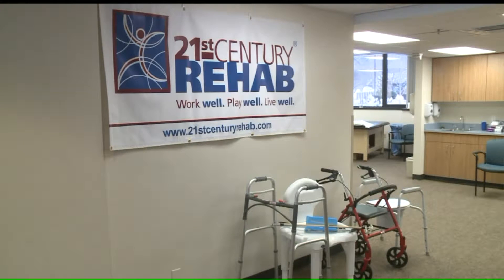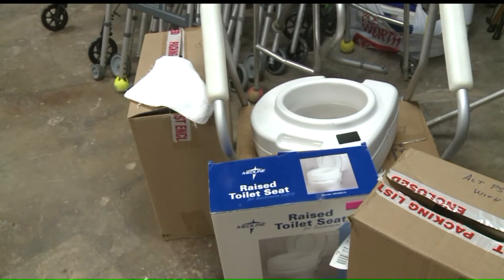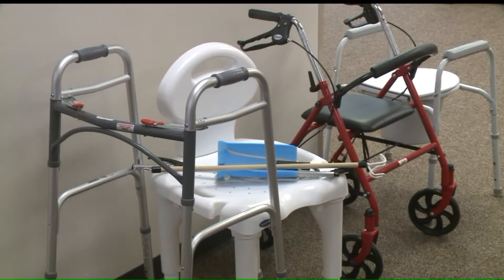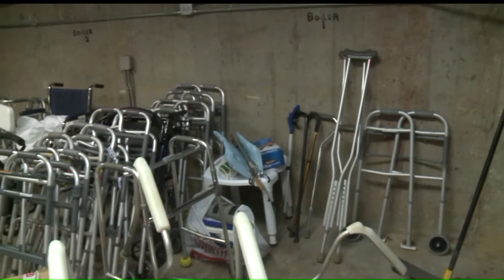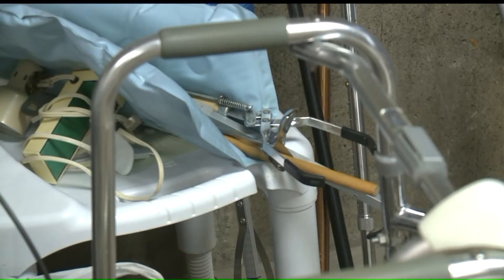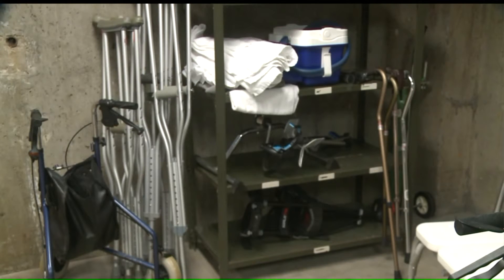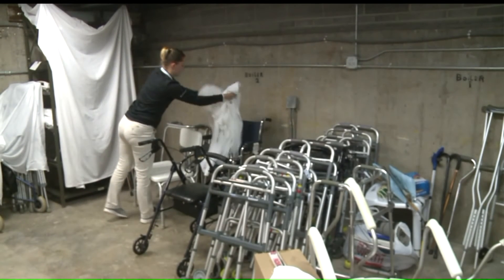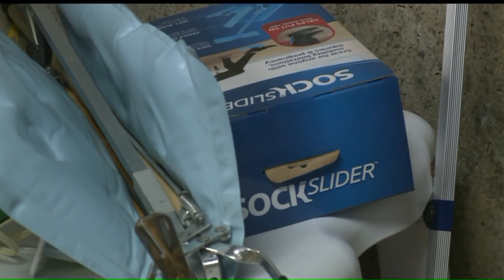Rehab Equipment Rental